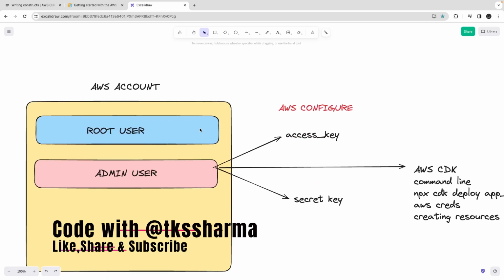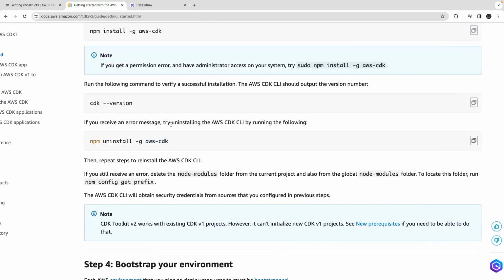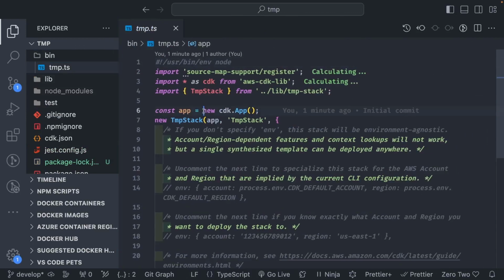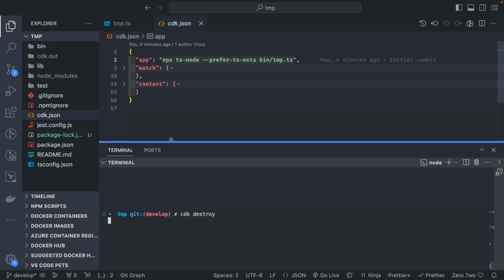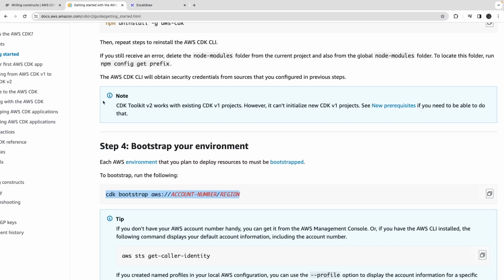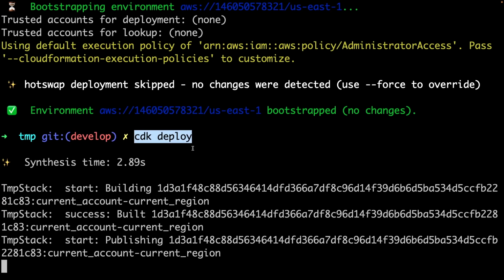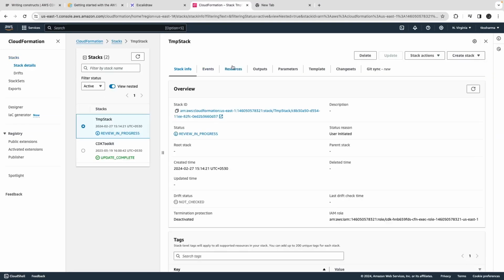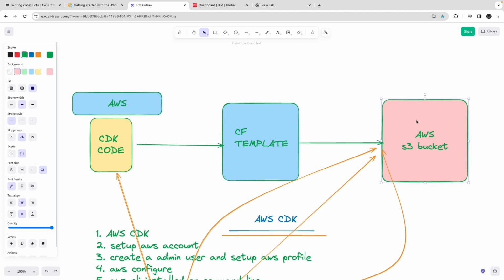AWS CDK Toolkit Internals || An Introduction to AWS CDK and why you should be using it! #36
AWS CDK Toolkit Demo Overview || AWS CDK internals and how it works  #36

1. Single Service Microservice Architecture:
2. Layered Microservice Architecture:
3. Event-Driven Microservice Architecture:
4. API Gateway Microservice Architecture:
5. Service Mesh Microservice Architecture:
6. Serverless Microservices:
7. Containerized Microservices:
8. Event Sourcing and CQRS:
9. BFF (Backend For Frontend) Microservice Architecture:
10. Database Microservice Architecture: